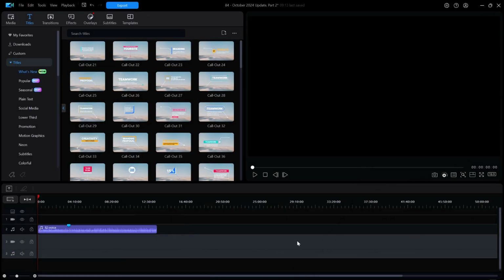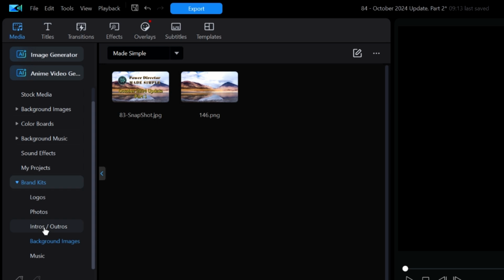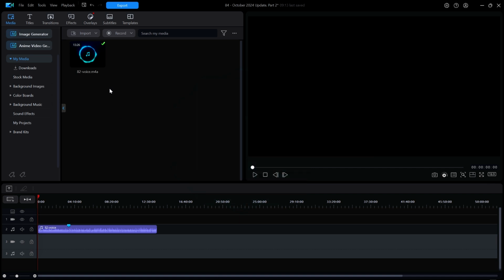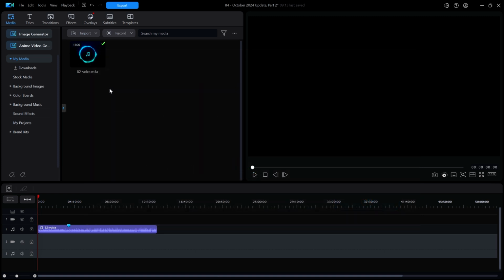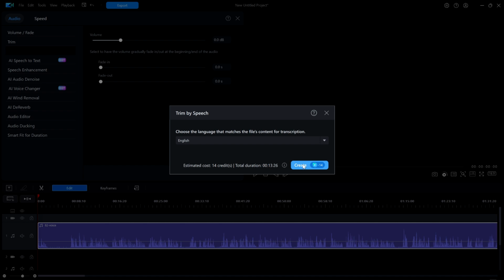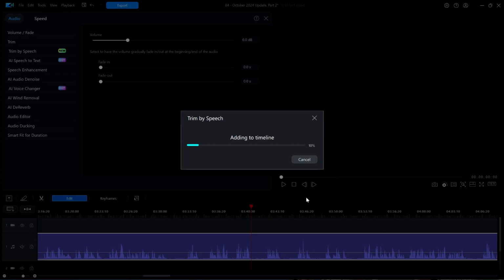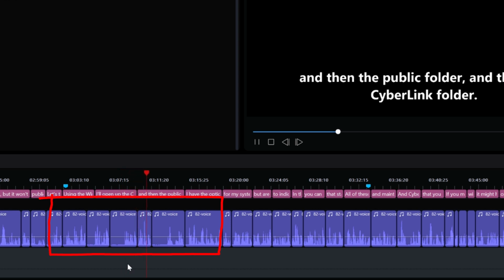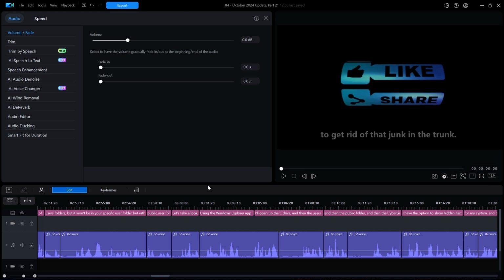84 - October 2024 Update, Part 2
84 - October 2024 Update, Part 2

This video will review the two new tools included in the October update for PowerDirector 365 users.